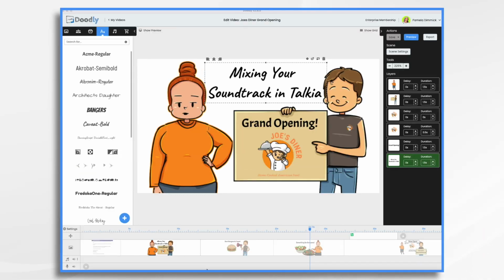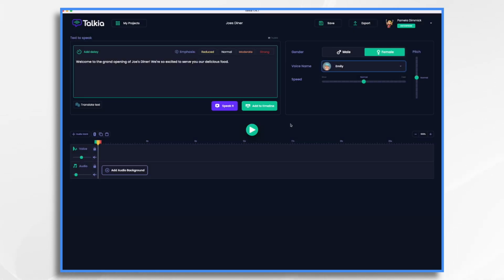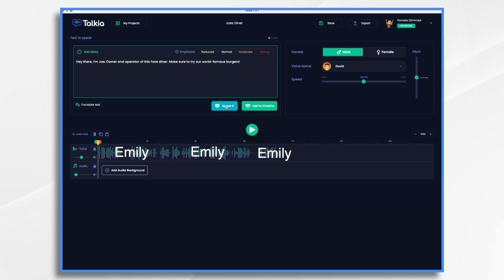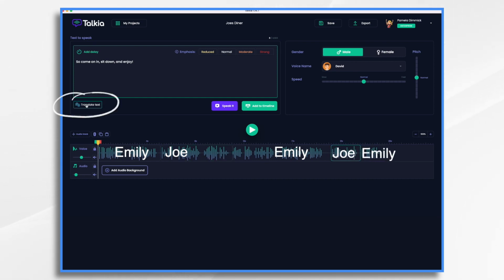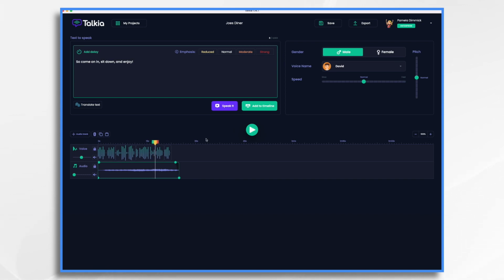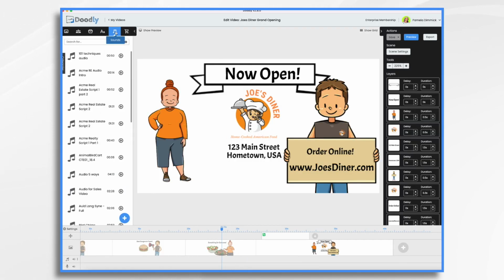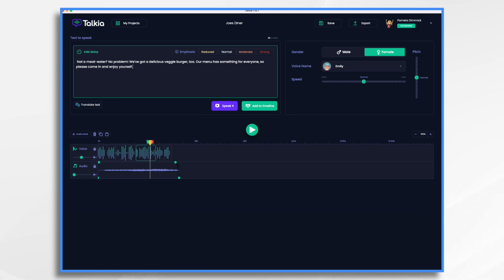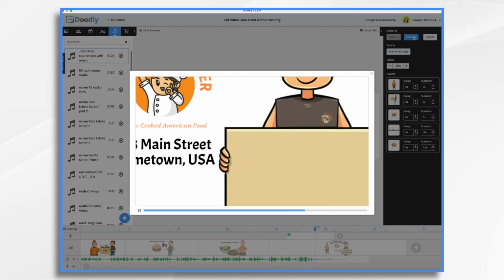How to Create & Mix Doodly Soundtracks in Talkia!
In this tutorial, we’ll learn how to mix soundtracks in Talkia! Mixing soundtracks is a great way to add some extra personality to your videos! Pamela will show us how to choose voices, edit in Talkia and import the soundtrack into Doodly.